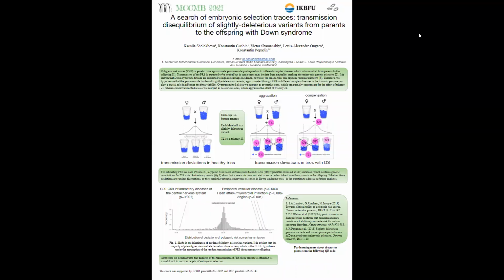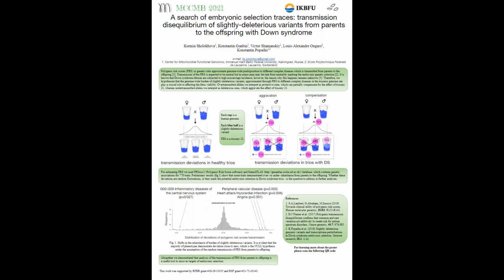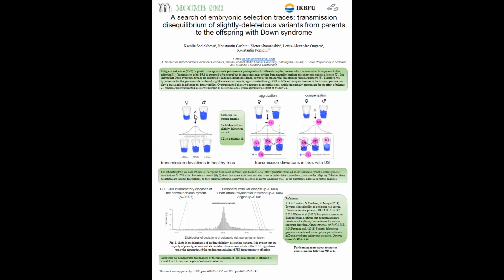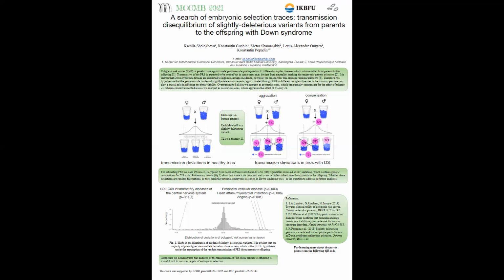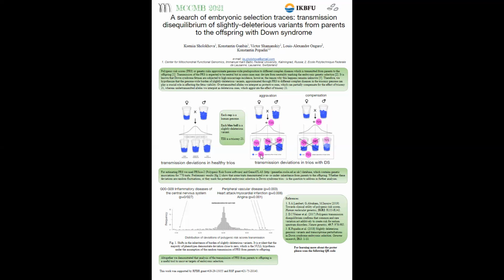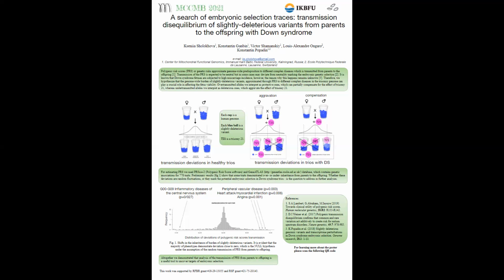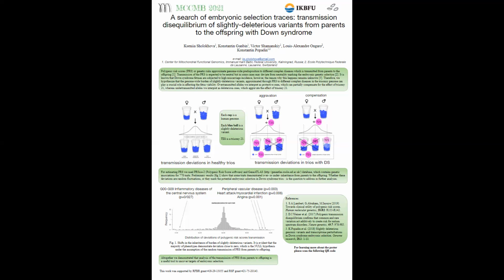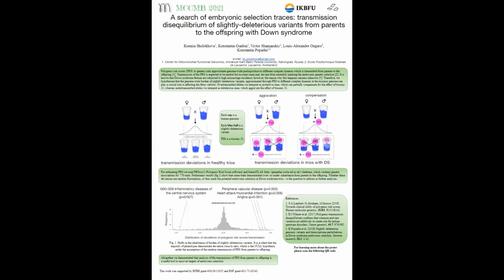A search of embryonic selection traces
Poster presentation of Kseniya Sholokhova